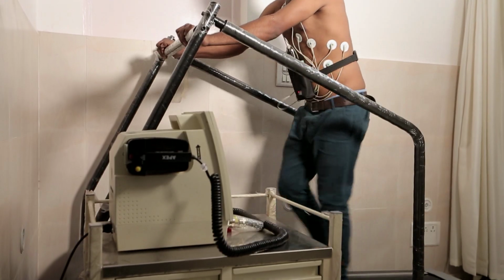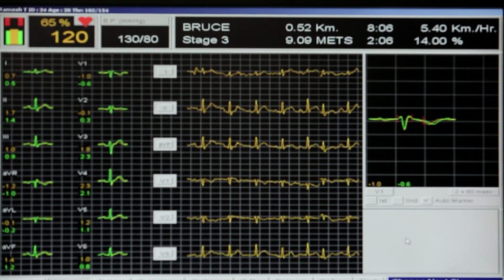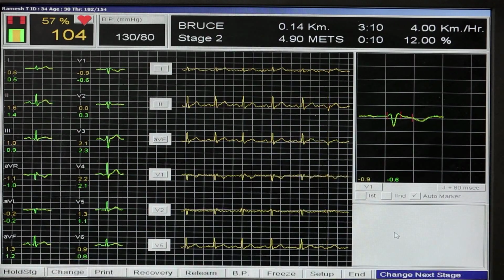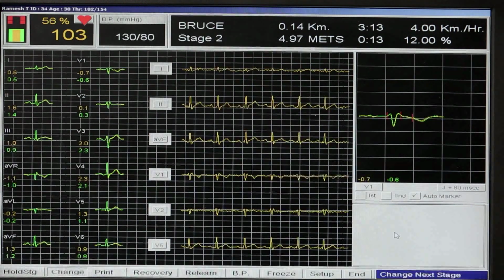Dr Subhendu Mohanty -Stress Test Cardiac Epi 4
Dr. Mohanty is an alumnus of the world famous Christian Medical College Vellore. He has been a senior consultant at CMC Vellore, GB Pant Hospital Delhi and Apollo Hospital Delhi. He is an expert in management of all heart diseases and is among the most reputed cardiologists in Delhi and Noida.